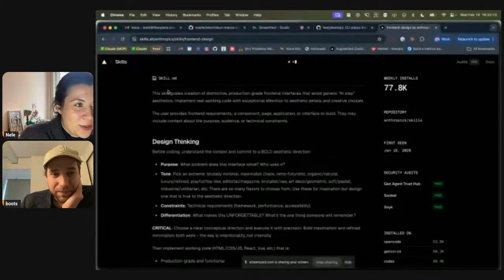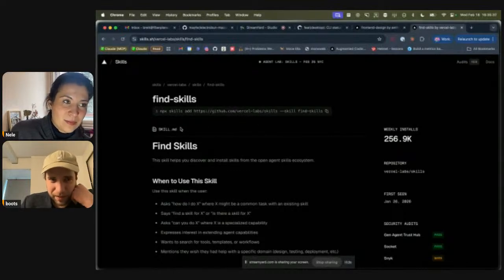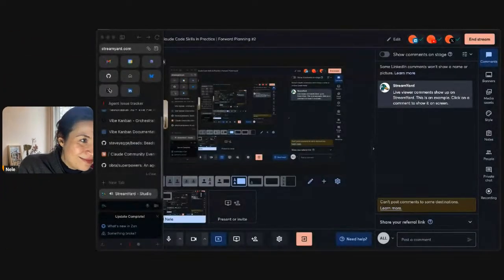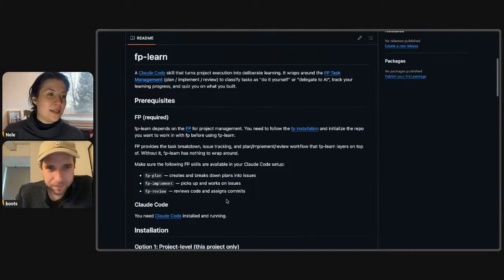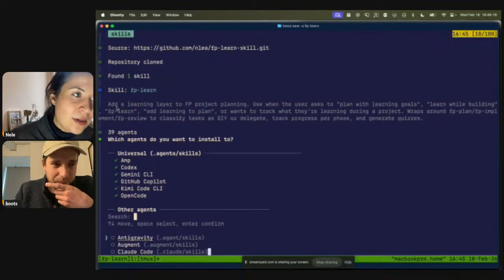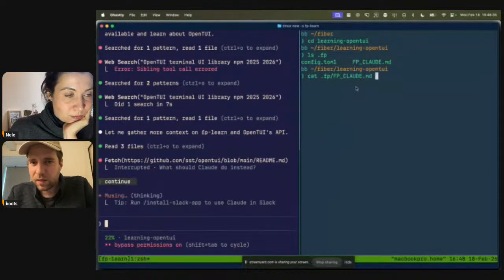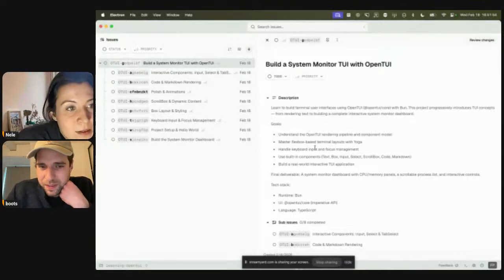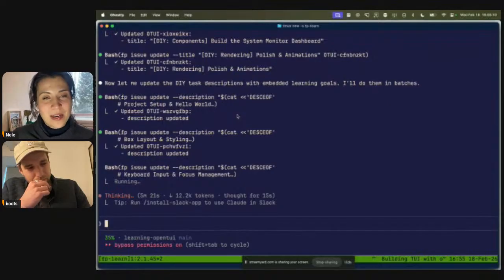Claude Code Skills in Practice | Forward Planning #2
Forward Planning is a live stream about coding with AI in practice — real workflows, real tools, and real engineering decisions.

In Episode 2, we’re looking into Claude Code Skills and how they shape agent-native development.

We’ll explain what skills are, how we use them in everyday workflows, and why they’re such a powerful abstraction for structuring agent behavior. We’ll share our favorite skills, talk about the “skill to build a skill”, and explore what actually makes a skill useful in production.

We’ll also walk through how fp leverages skills for AI-native task management. We’ll explore custom private skills and show how you can use fp not only for task management, but also as an intelligent, self-improving learning planner.

Topics we’ll cover:

- What Claude Code Skills are and how they work
- Our favorite skills and usage patterns
- The “skill to build a skill”
- Wrapping fp into a skill

As always, join us live to ask questions in chat and dive into the details with us.